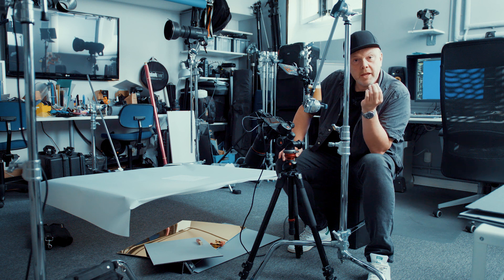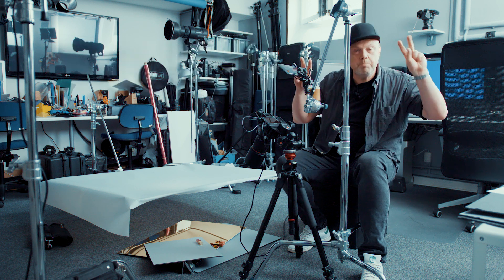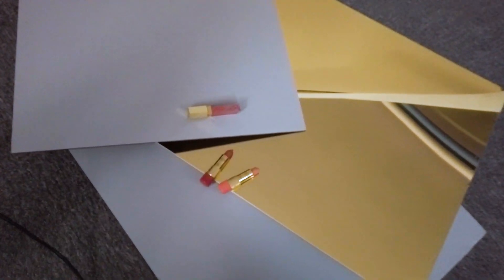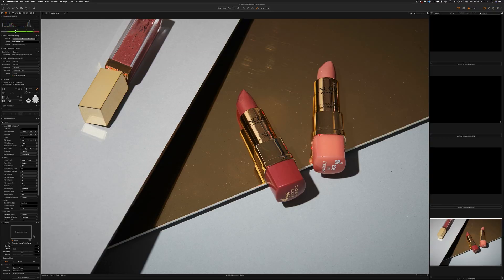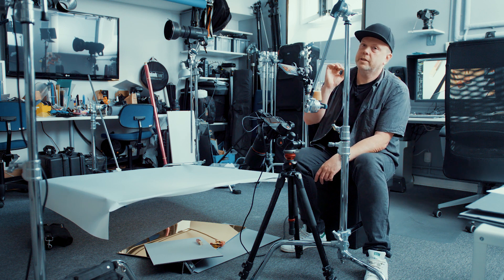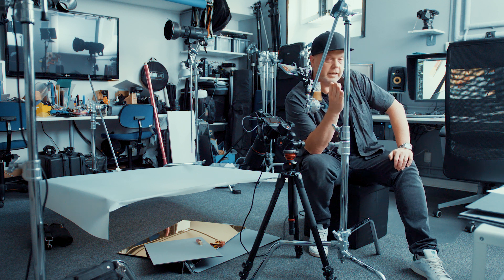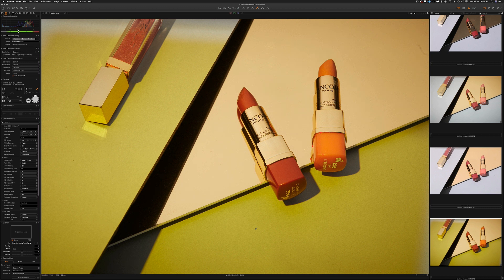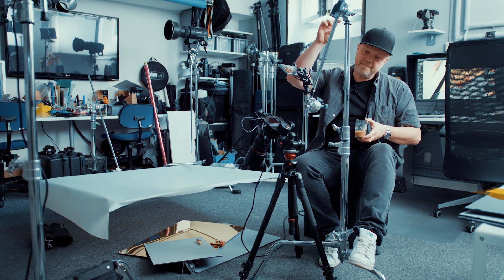Hard & Soft Light Simultaneously! Secret Split Light Trick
☕️ COFFEE SUPPORTER!